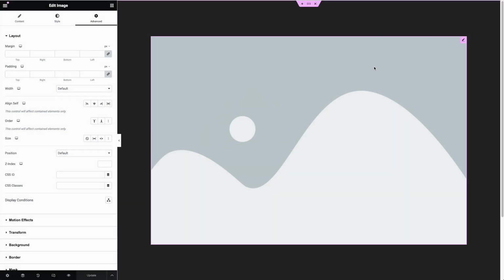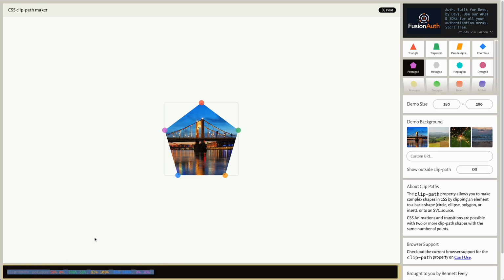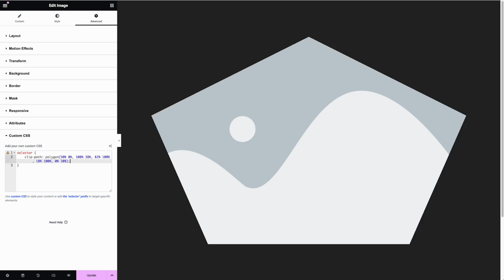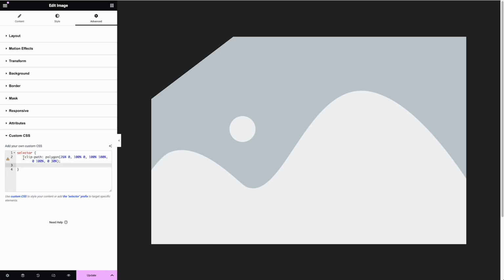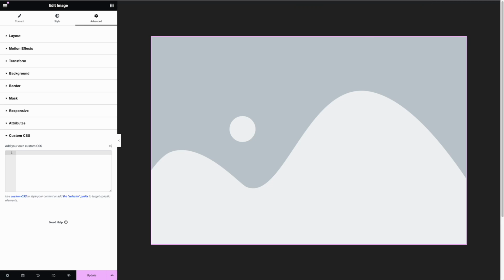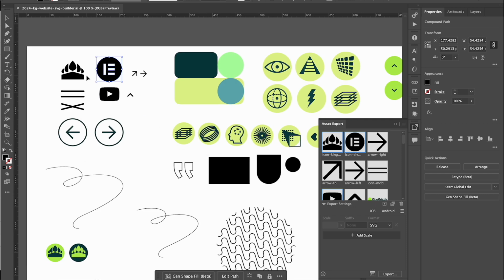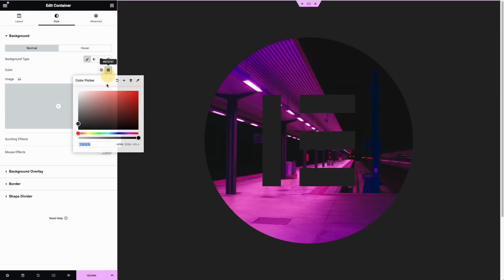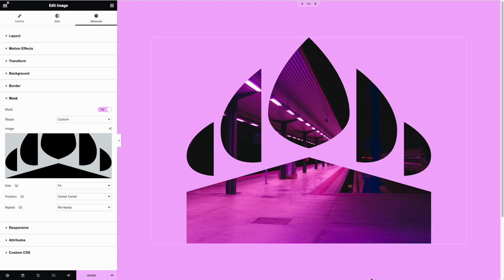Clipping and Masking Elementor Images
Learn two easy ways to turn Elementor images into any shape you want.

Method 2: Mask images into custom SVG shapes using the "Advanced: Mask" tab on the image widget.